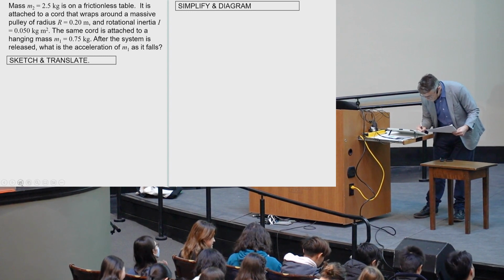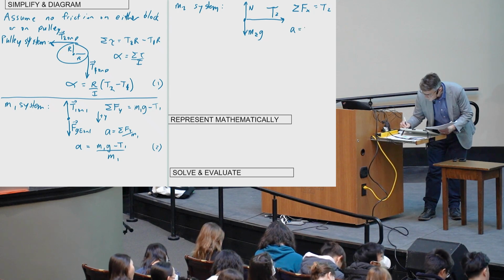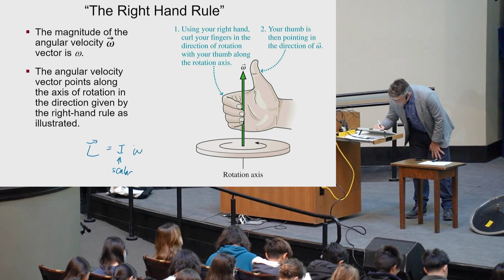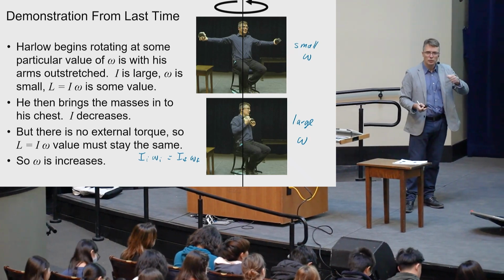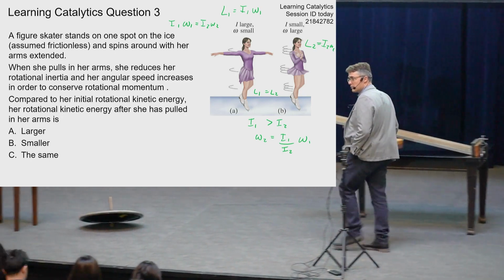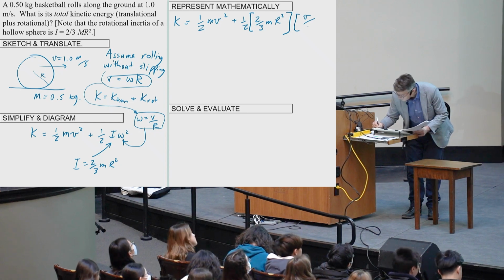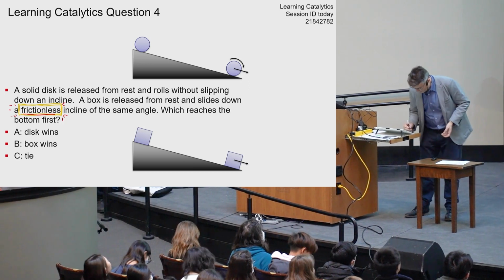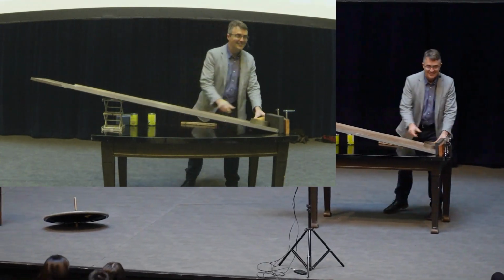PHY131 Fall 2022 Class 28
Monday November 21, 2022 11:10am-12:00pm in Convocation Hall, University of Toronto.